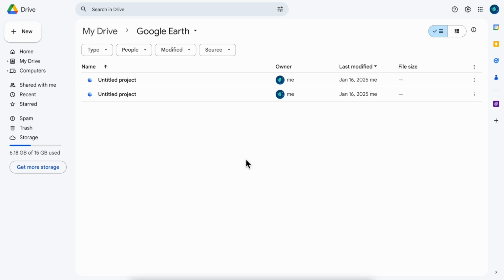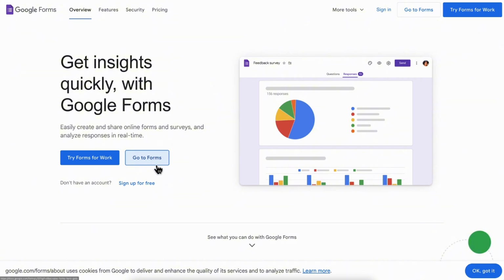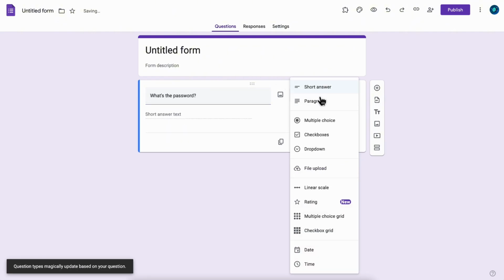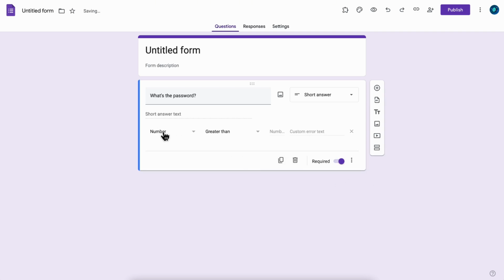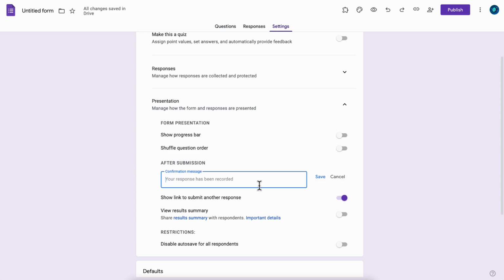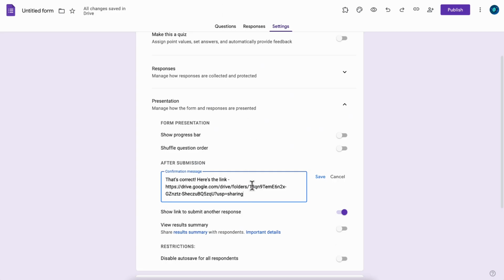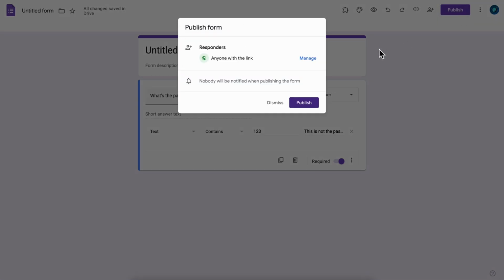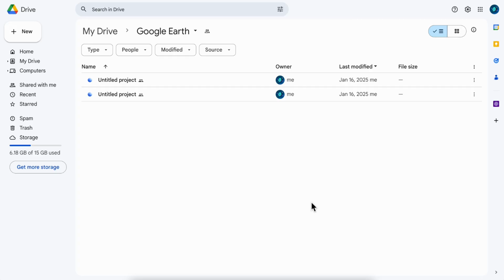How To Lock Google Drive Folder With Password (2025)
Want to lock your Google Drive folder with a password for added security? In this video, we’ll show you step-by-step how to protect your sensitive files by password-protecting folders in Google Drive, ensuring your documents stay private.

📌 What you'll learn in this video:

How to add password protection to a Google Drive folder using third-party tools.
Step-by-step guide to encrypting files before uploading them to Google Drive.
Tips for securing your files in Google Drive and managing shared folders.

🔗 Ready to keep your Google Drive files secure? Watch now and learn how to lock your folders with a password!